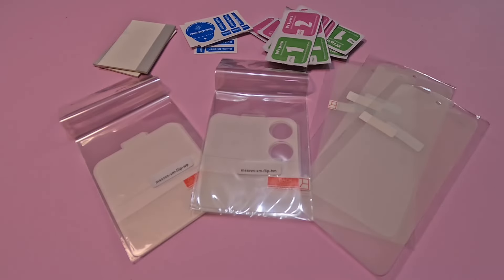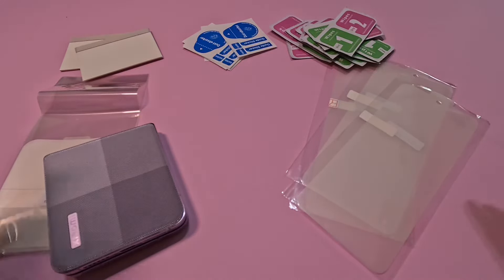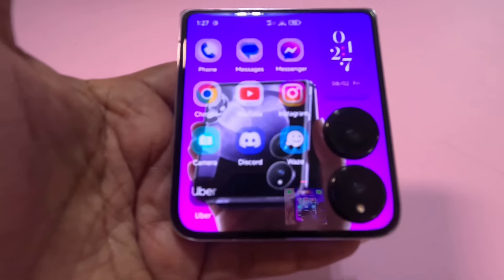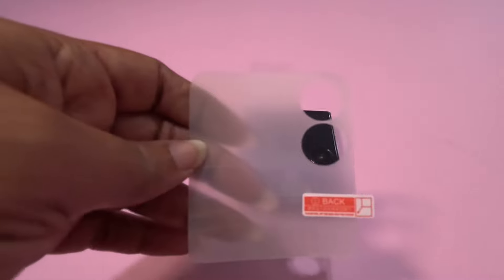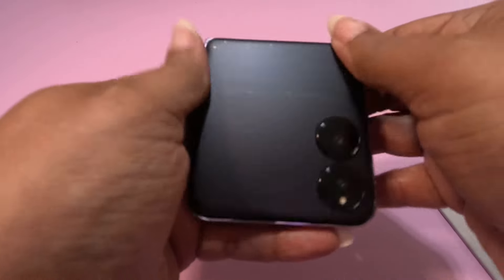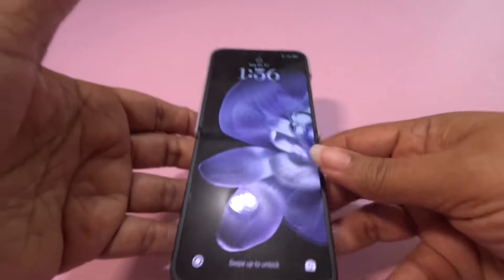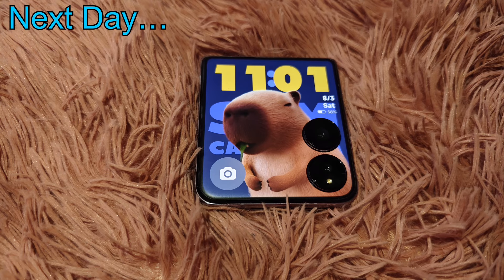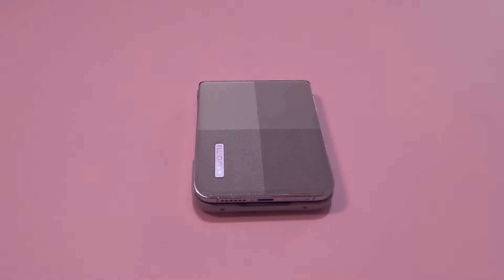Xiaomi Mix Flip Matte Screen Protector Installation | Toughest install to date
In this video, I'll guide you through the step-by-step process of installing a screen protector on your Xiaomi Mix Flip. Protect your device's beautiful display from scratches and smudges with our easy-to-follow tutorial.

- How to properly clean your screen before installation
- The best way to align and apply the screen protector
- Tips and tricks to avoid bubbles and ensure a perfect fit

What I use on my channel:
Insta360 Link Webcam
FDUCE SL40 Vocal Dynamic Microphone

00:00 Items included
01:22 Clean Front
03:32 Front Install
06:59 Case Impression
07:32 Clean Inside
08:32 Crease Impression
09:01 Inside Install FAIL
10:46 Removal of failed installation
11:03 2nd Inside install
12:16 Finished
12:54 24 hours later
13:16 Outro